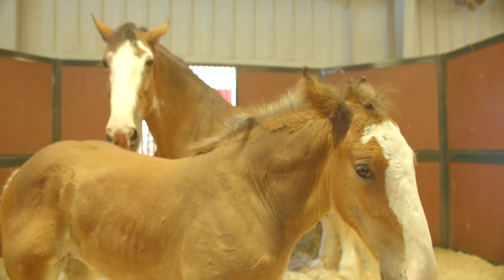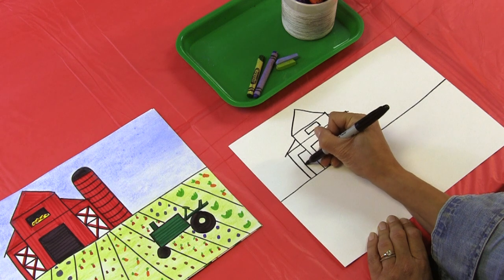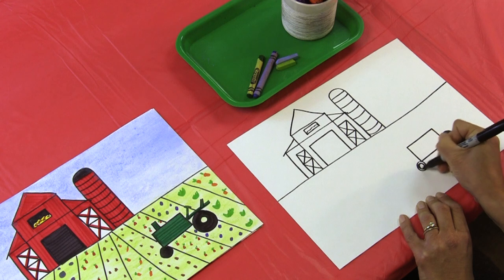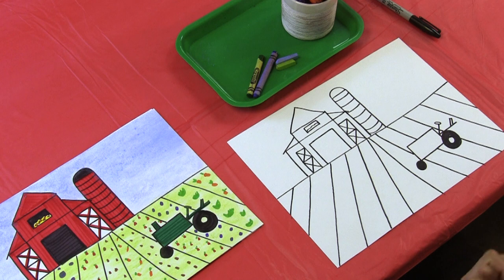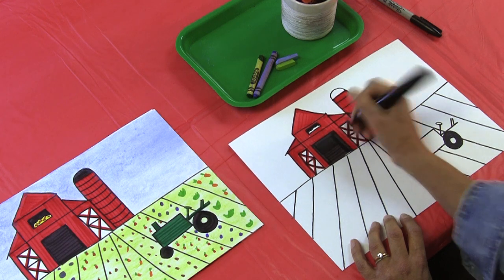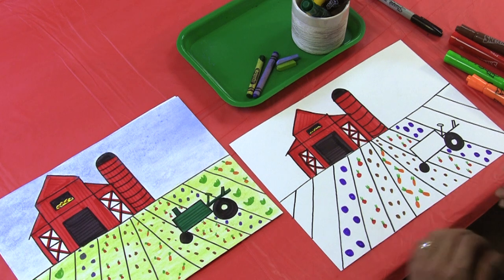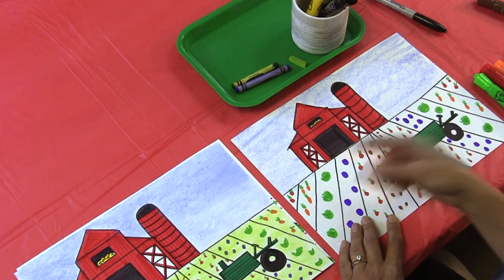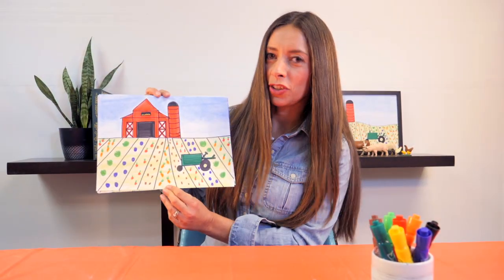Farm Preschool Art Lesson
An easy-to-follow art lesson for pre-schoolers.  Create a beautiful farm scene with just a few simple materials.